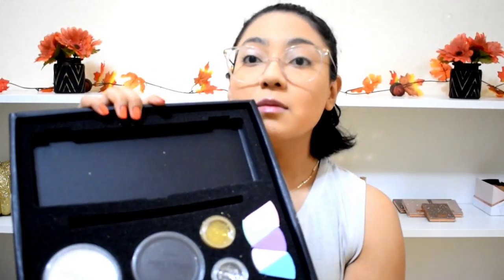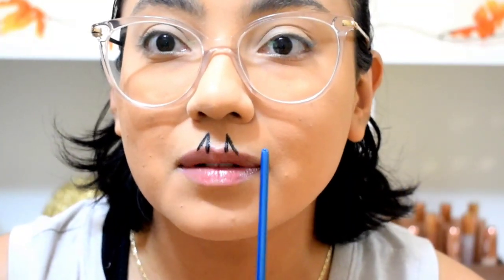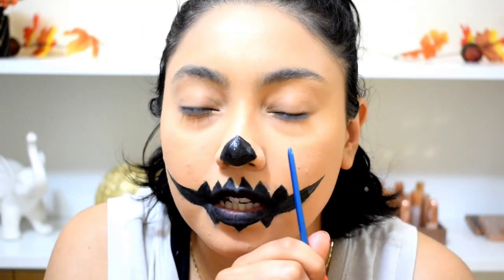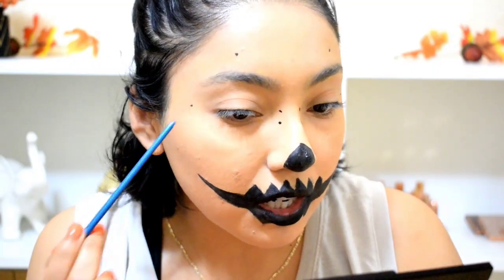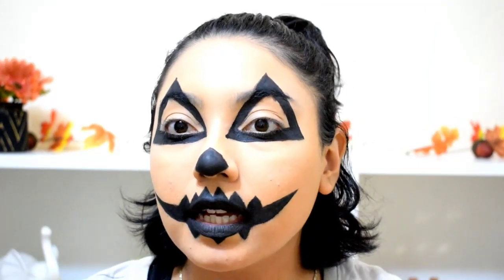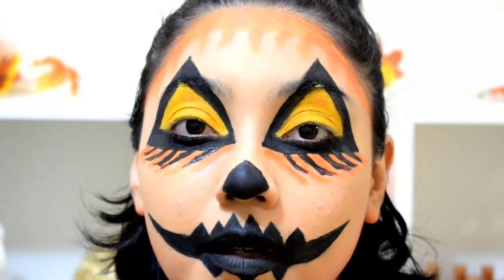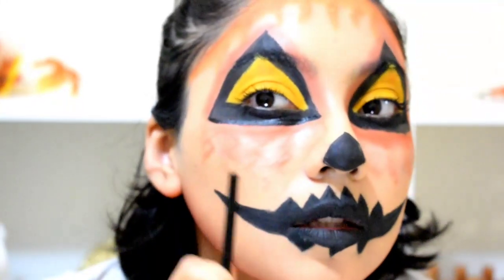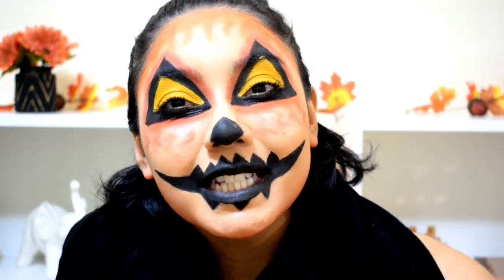Halloween Makeup : Jack-O-Lantern 2 | Simplychellee_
Welcome all my gals and ghouls to part 2 of my halloween series 👻! Today we are doing another jack-o-lantern but it's more detailed than the last video. Hope you enjoy and if you recreate the look, tag me on Instagram if you decide to recreate this look.